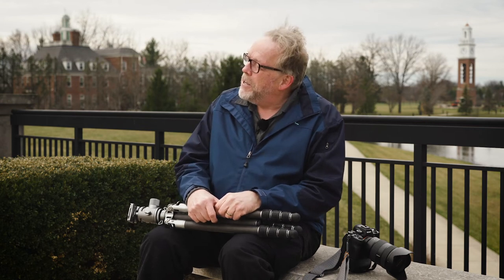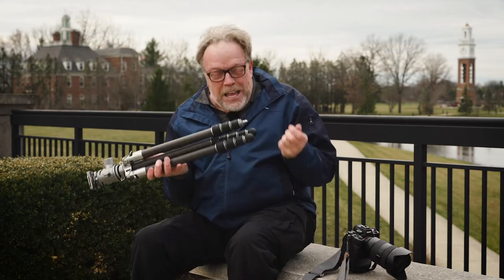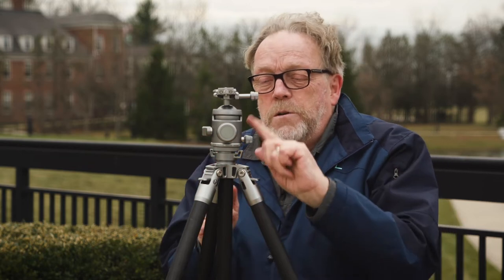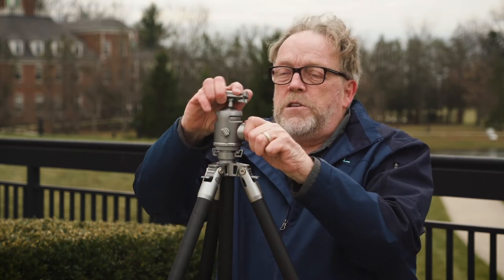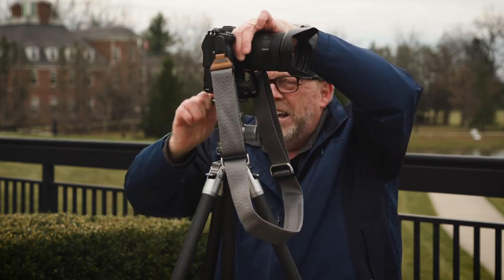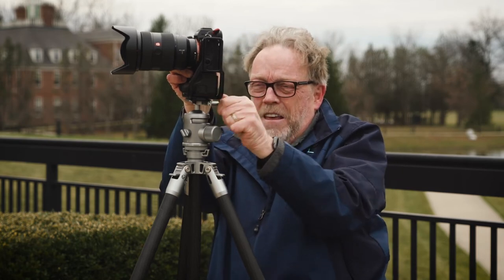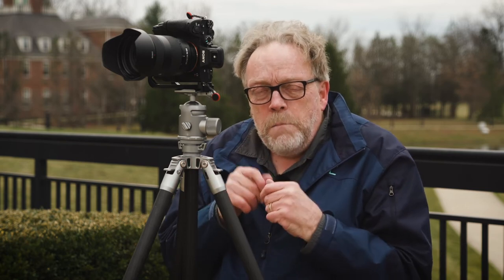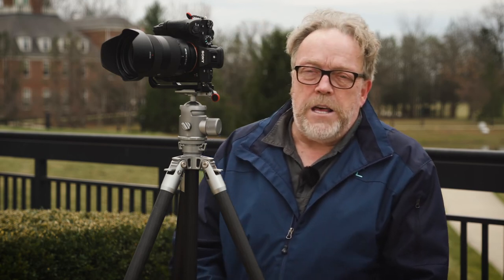Colorado Tripod - The Centennial Tripod Review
The Centennial Tripod by Colorado Tripod company is one of the latest new entries into the tripod market.  It is a great value for the money and is way less in price than many other tripods on the market.  It's been selling so fast it can't be kept in stock.  My experience with it has been very positive.

PhotoPXL
Gallery At The Stutz
1060 N. Capitol Ave • Suite C-375
Indianapolis IN 46204 USA